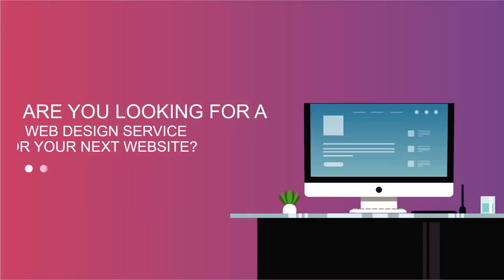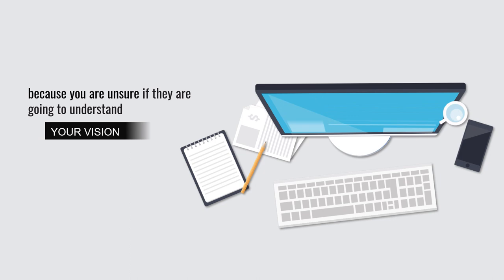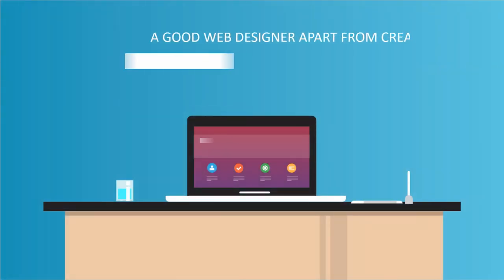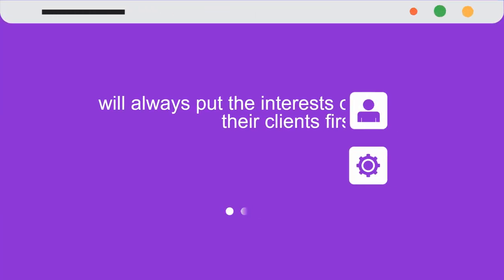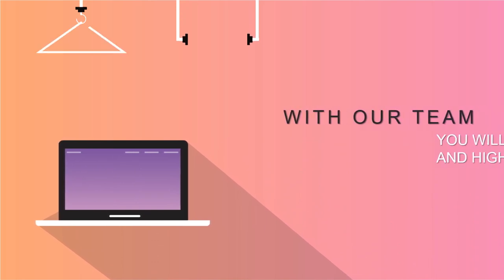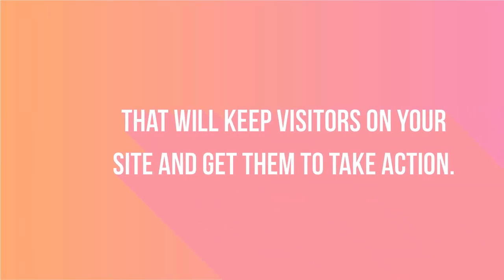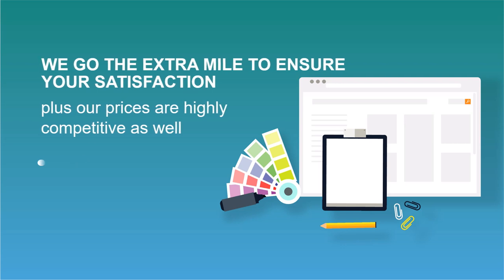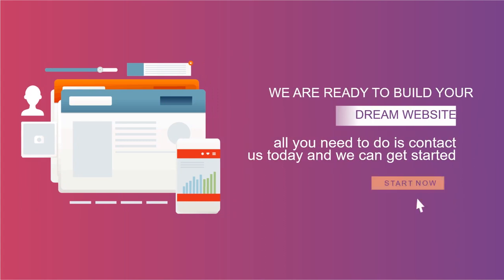web design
Video berikut adalah video company profile perusahaan digital. Nama perusahaan di video ini hanyalah fiktif belaka. Hanya sebagai contoh saja.

Seiring dengan berkembangannya teknologi dan multimedia, metode pemasaran yang efektif dan efisien juga mengalami perubahan. Harus diakui bahwa pemasaran berbasis digital menjadi alternatif pilihan yang sangat efektif.

Salah satu cara yang banyak dipilih untuk meningkatkan brand awareness kepada masyarakat adalah dengan membuat video company profile. Video ini berisikan informasi-informasi tentang sebuah perusahaan dengan tujuan memperkenalkan badan usaha maupun bisnis yang dijalankan.

Jika Anda berminat untuk membuat video company profile, silakan hubungi kami di

JANGAN LUPA CEK DI WEBSITE PPTPIXEL, ATAU CHANNEL YOUTUBE PPTPIXEL OFFICIAL

KONSULTASIKAN DAHULU KE WHATSAPP KAMI

KAMI SIAP MEMBANTU ANDA 24 JAM